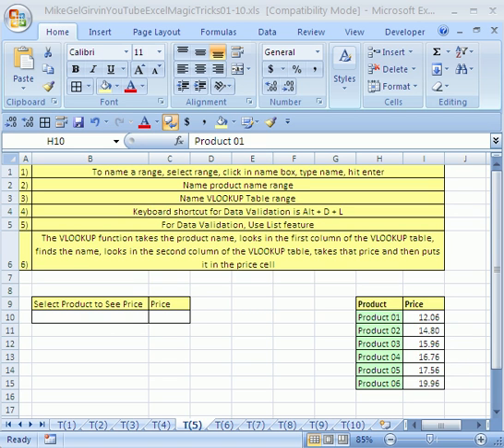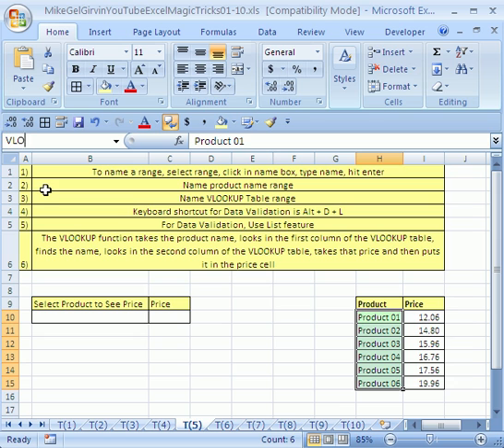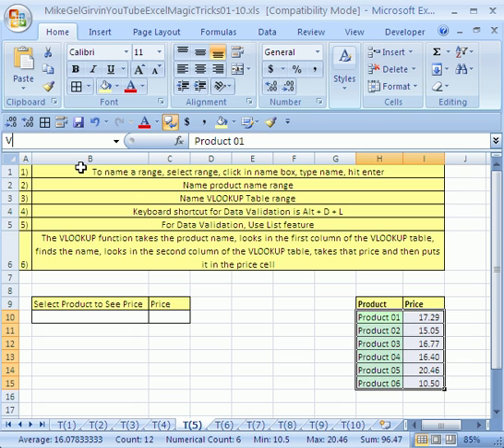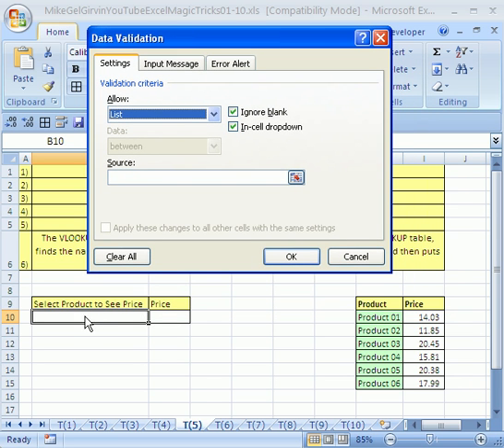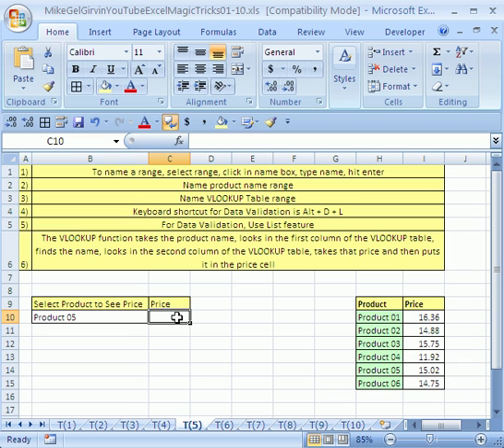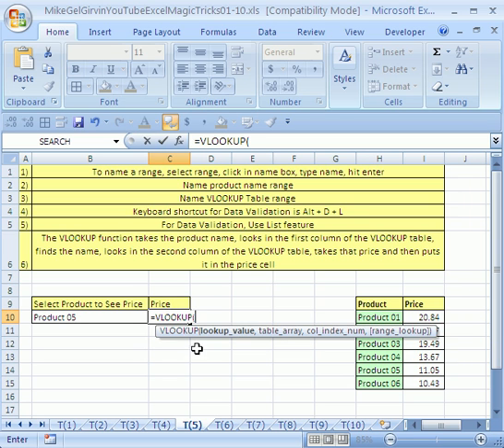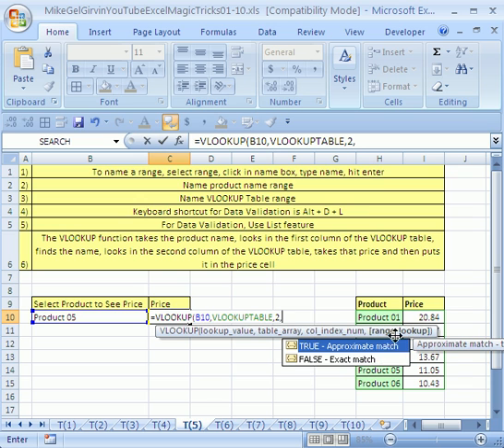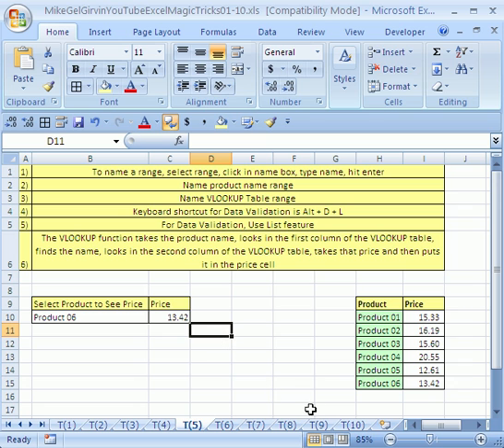Excel Magic Trick #5: Data Validation List & VLOOKUP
Excel! See how to name a cell range, use data validation to add a drop-down list, and how to use the VLOOKUP function to look up values.
See how to do this lightening fast with keyboard short cuts!

Excel Magic Trick 167p1 IF function formula: 12 Examples!

Excel Magic Trick 167p2 IF function formula: 12 Examples!